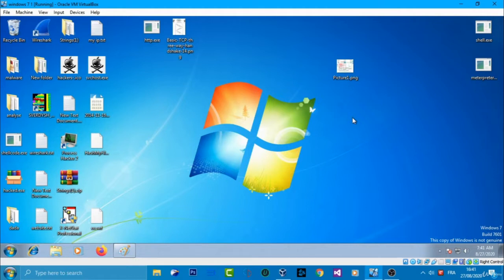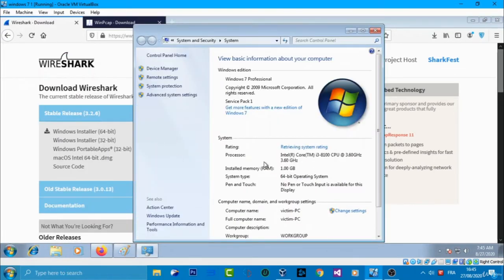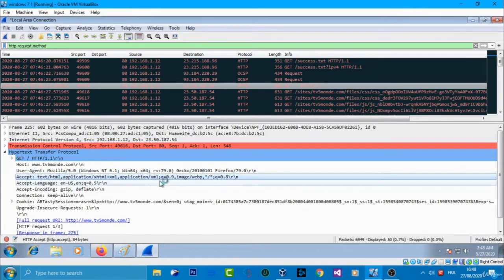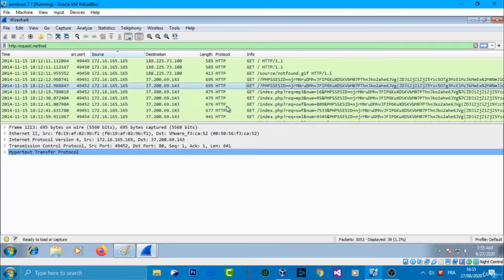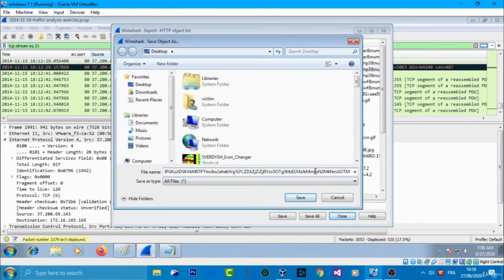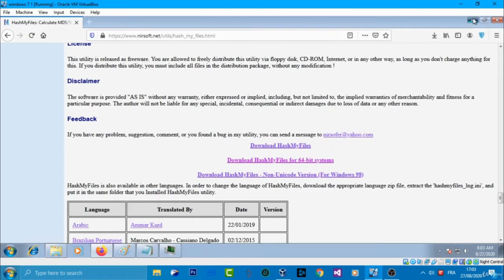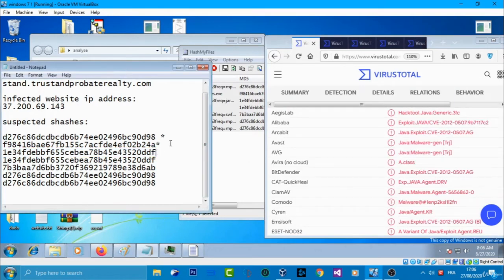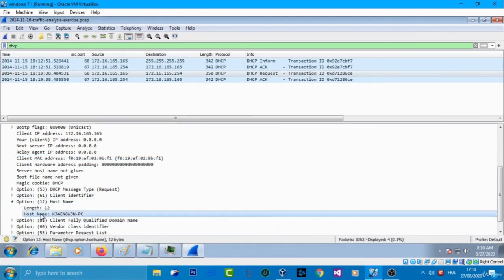Deep malware investigation Using Wireshark all what you need to understand